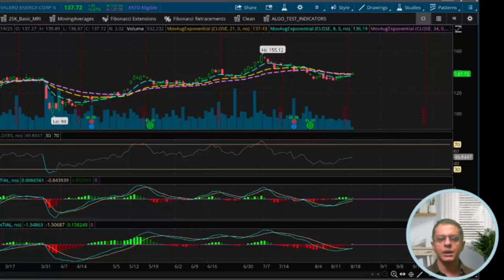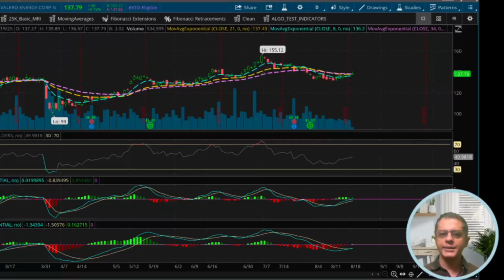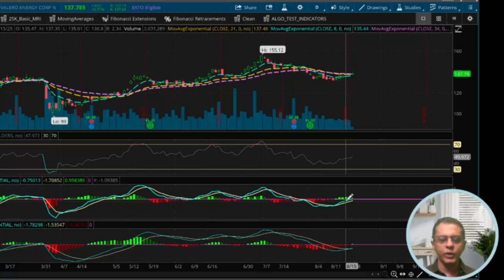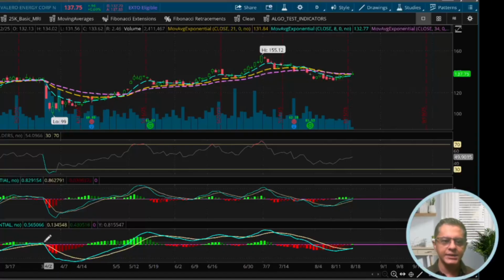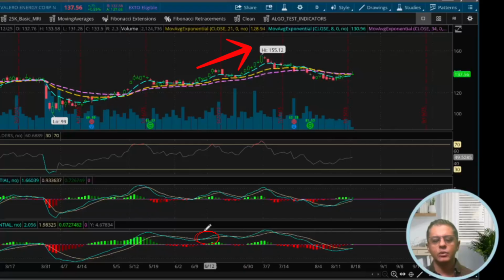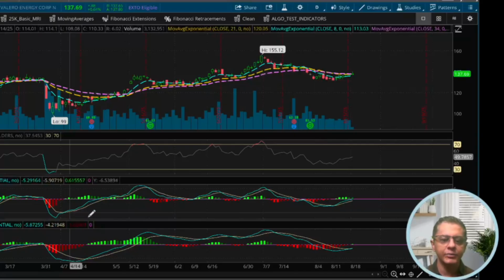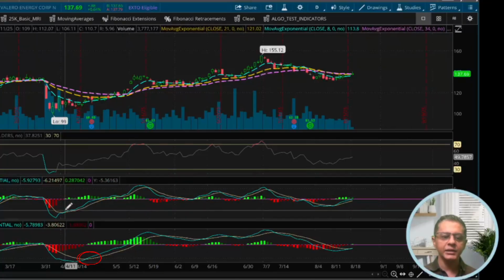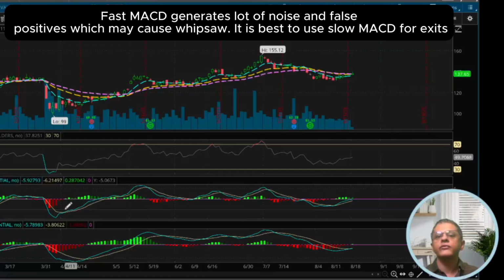Slow and Fast MACD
How to plan your entries and exits with two different flavors of the MACD indicator